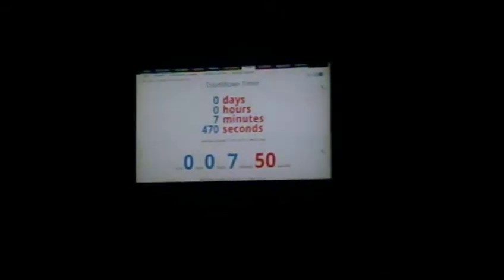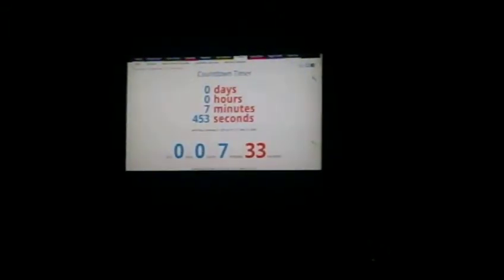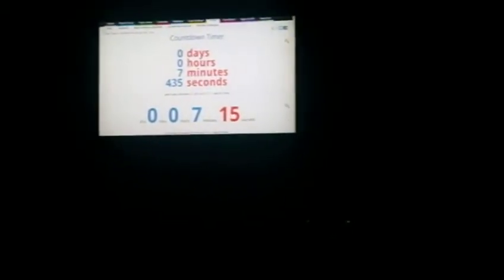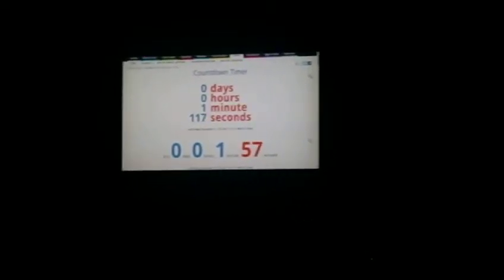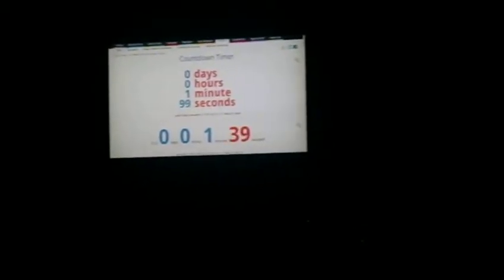count down clock